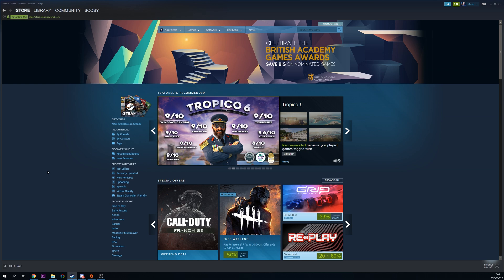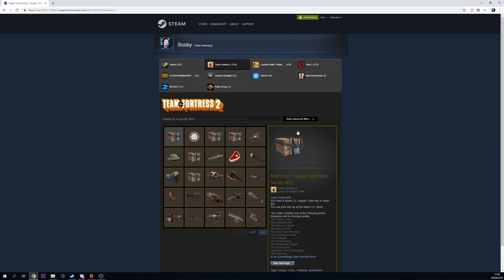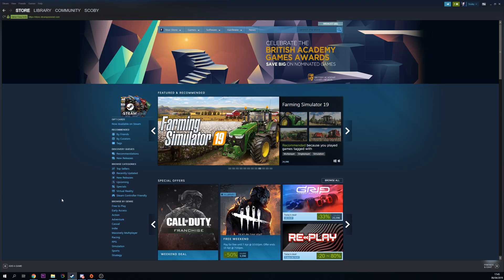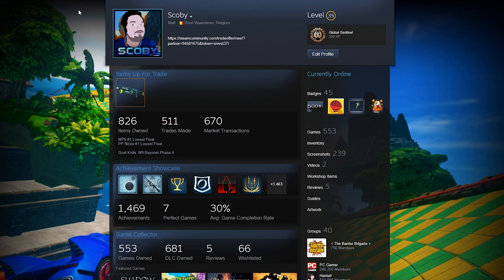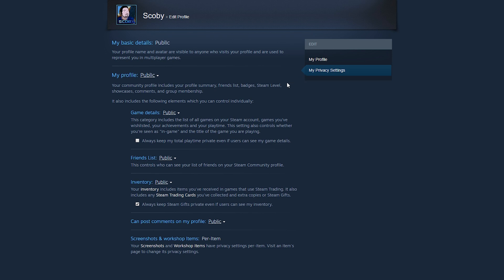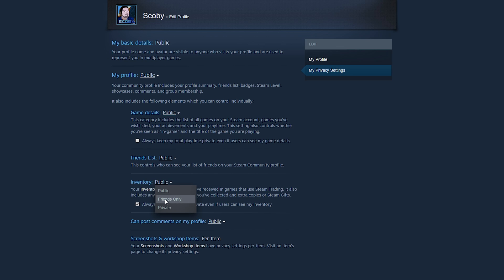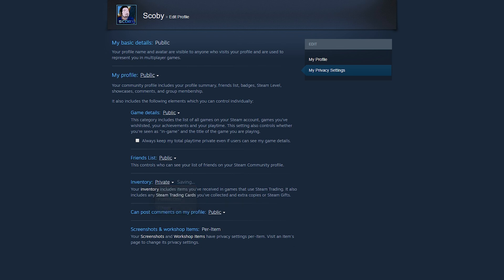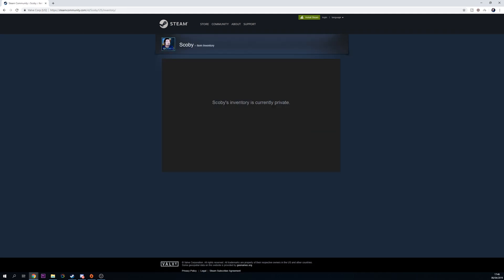How to Hide Your Inventory on steam! Make Steam Inventory Private!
Hey guys my name is Scoby and in today's video, I am going to be showing you how to hide your inventory on Steam!

This tutorial is going to be great for anyone who plans to make their inventory private on Steam!

Lapop specs:

- CPU: I5-7600
- GPU: Nvidia GTX1070
- 16gb ram
- 128GB SSD
- 2TB HDD 5400RPM
- 1080p Wide Angle Display

Peripherals
- 2 1080p standard monitors